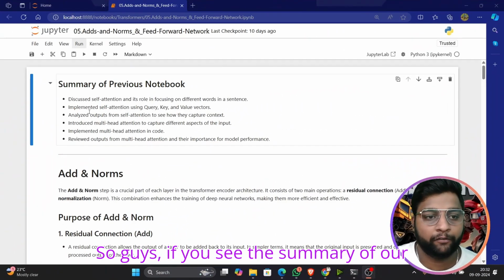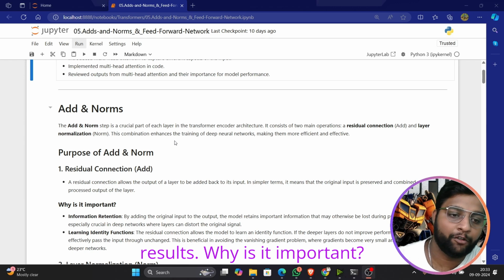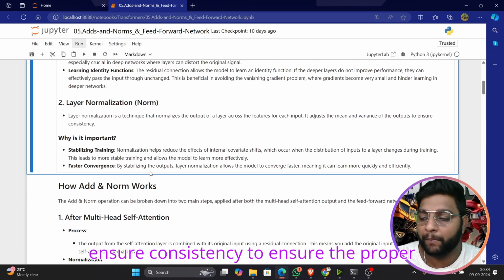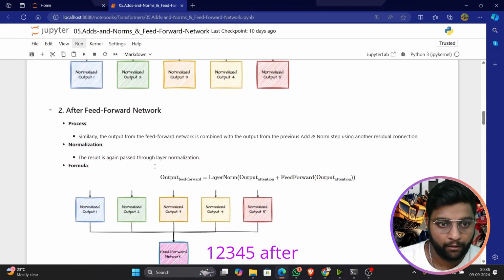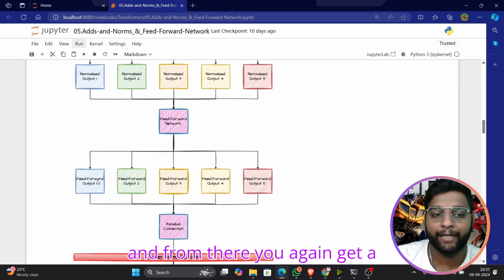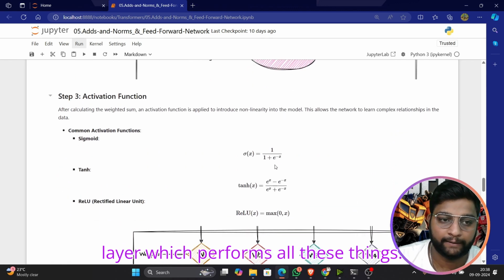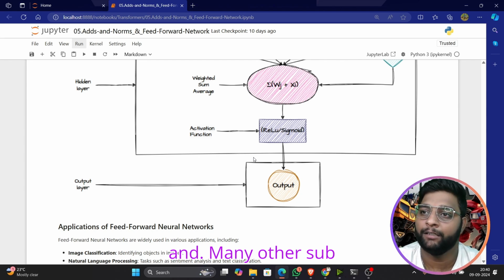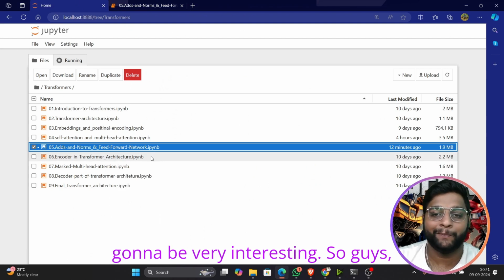Mastering Transformers: Understanding Residual Connections and Layer Normalization (Part 5)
In this fifth episode of our Transformers series, we'll explore two essential components: residual connections and layer normalization. These techniques play a crucial role in improving the training and performance of transformer models. Join us as we break down these concepts and their applications.

This video is perfect for anyone looking to understand the technical aspects of transformers in a simplified, easy-to-digest format.